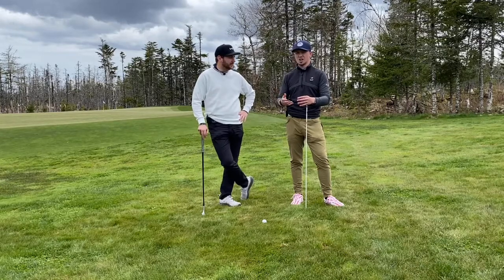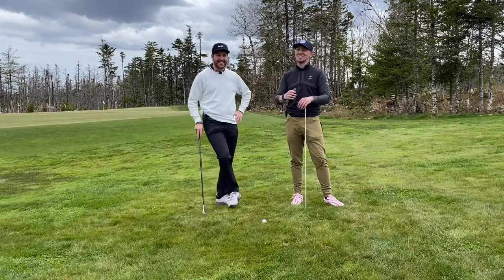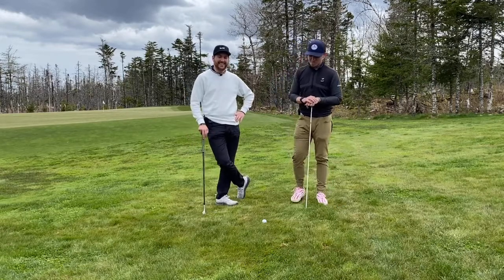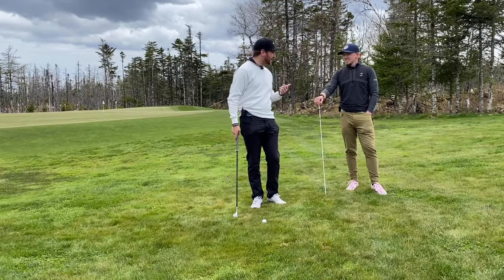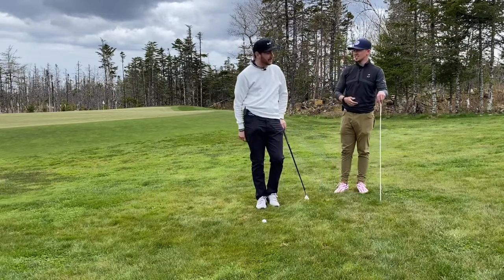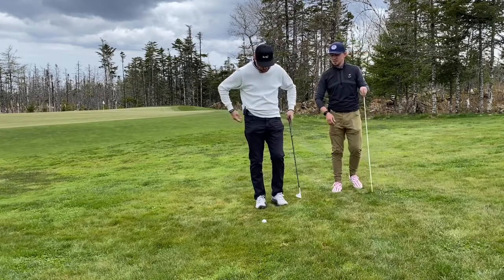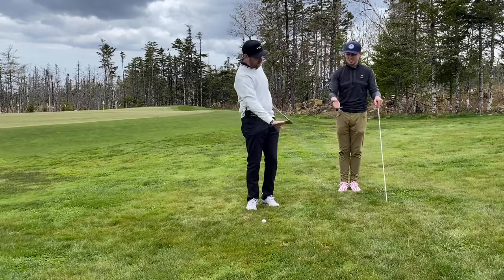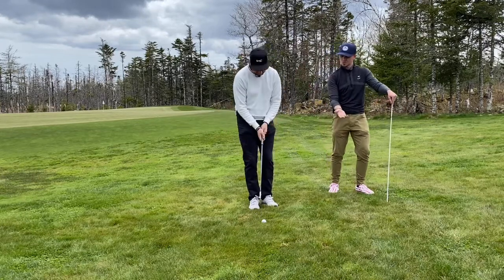The Links at Brunello Golf Tip Tuesday #9 - Master the 30-60 Yard Pitch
The Links at Brunello’s Director of Instruction, Neal Ryan, and Teaching Professional Joe MacIsaac are back again with some helpful tips to help you master the 30-60 yard pitch. Looking for a preseason tune-up? 204 to book your lesson now.